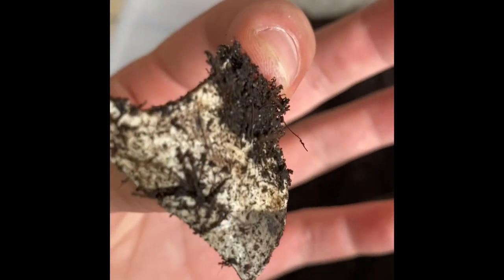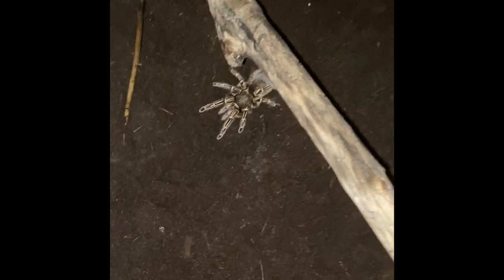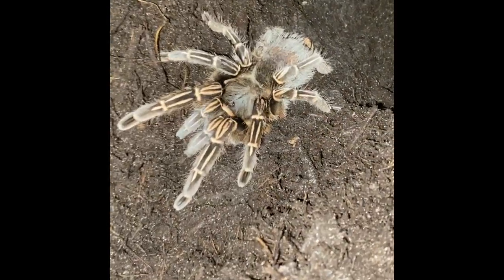Isopod, Ladybug, and Tarantula Terrarium Builds